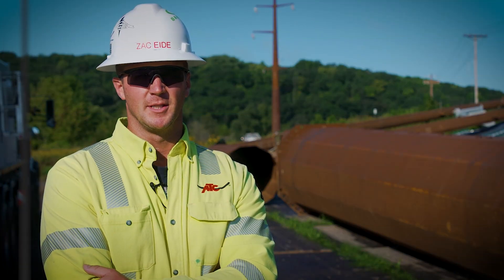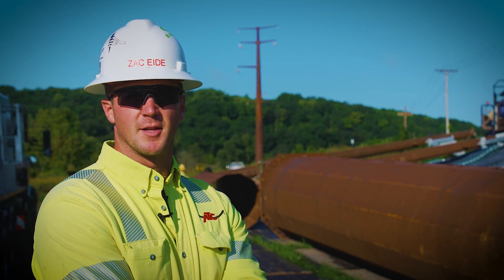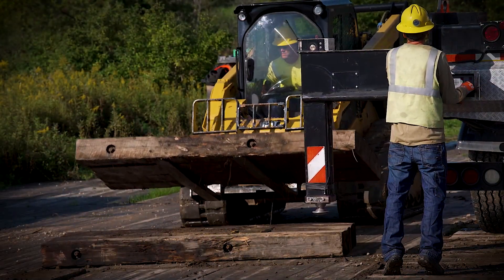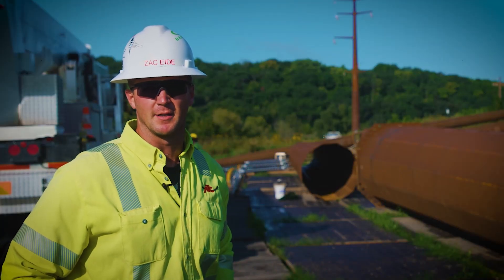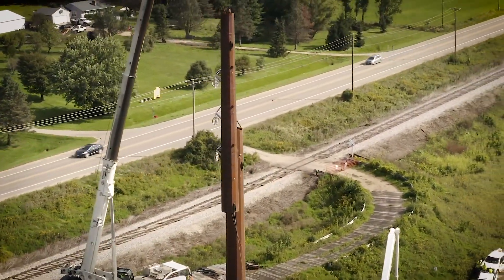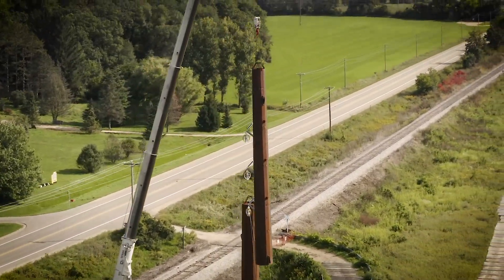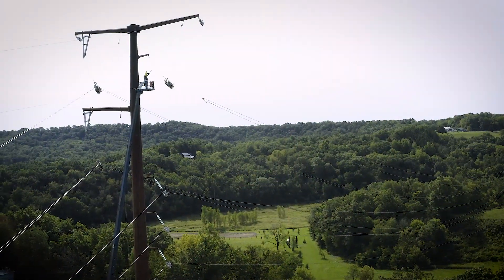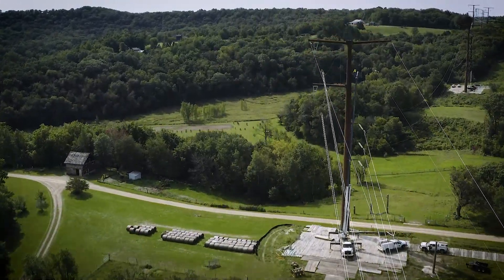Behind The Scenes: Cardinal-Hickory Creek - Setting A Transmission Line Structure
Watch the complexity and precision of our crews setting a 155-foot transmission line structure for the Cardinal-Hickory Creek project, from both on the ground and in the air.